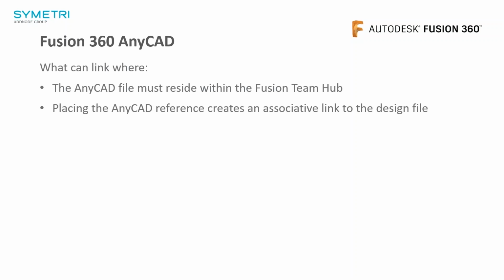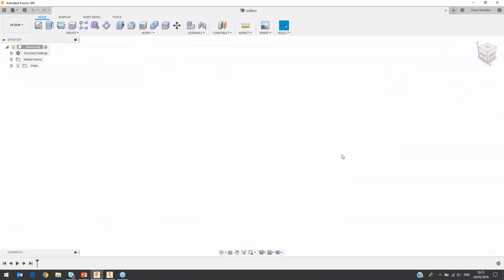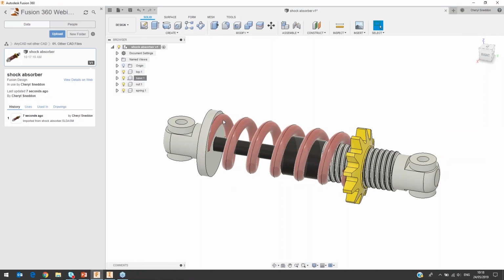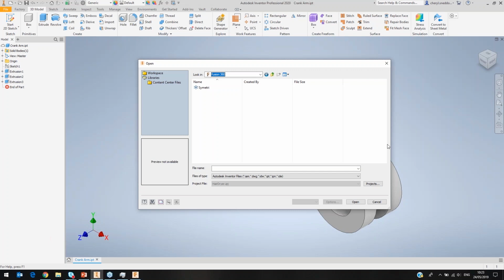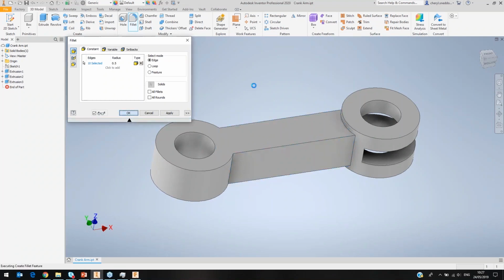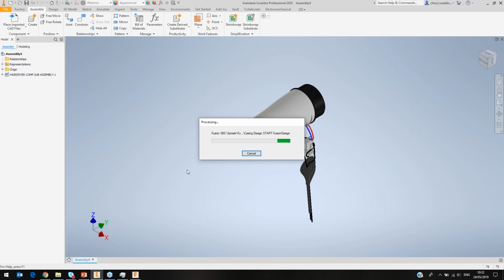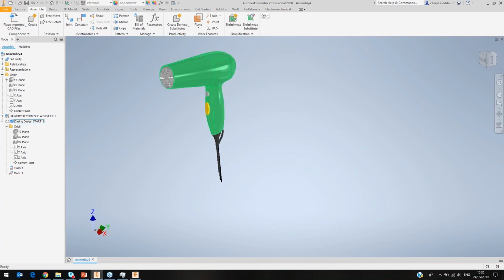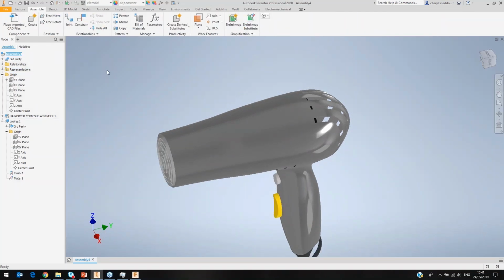Recorded webinar: AnyCAD not other CAD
See the video and learn how to Open any CAD file formats in Fusion 360, Modify anyCAD files in Fusion 360 and Use file association using Autodesk Inventor.